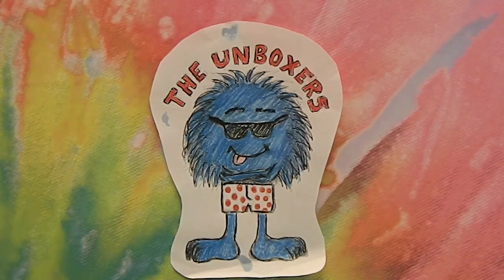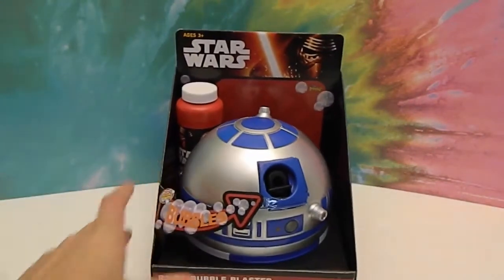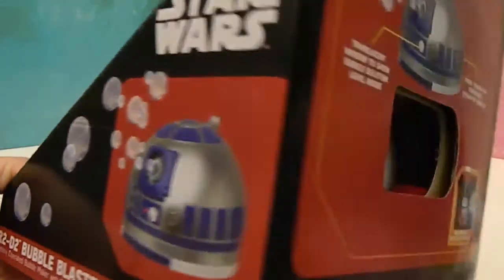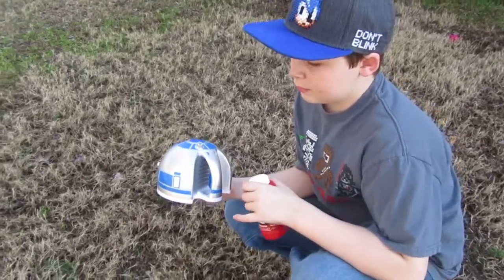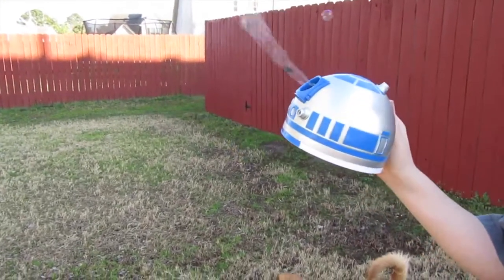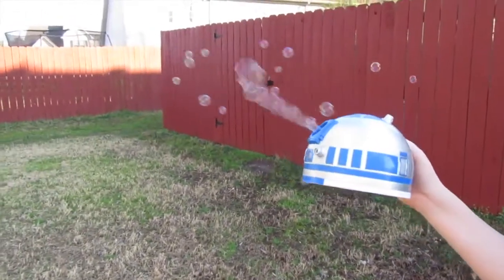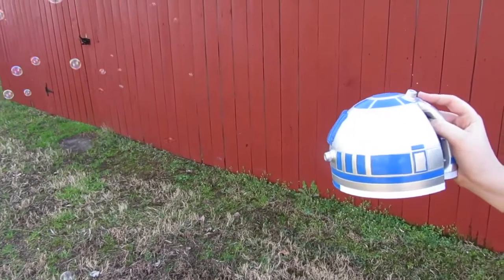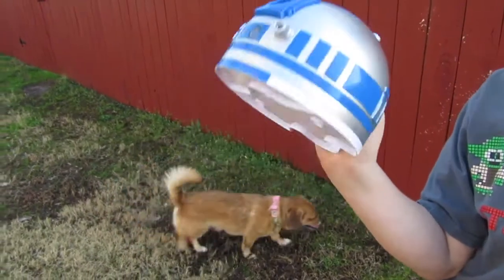Star Wars R2D2 Bubble Maker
Kids will love this cool Star Wars themed bubble maker.  R2D2 is ready to entertain with  stream of bubbles.  Enjoy! Check out the end to see how Canine Asst likes bubbles.